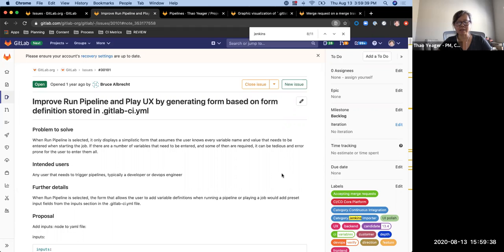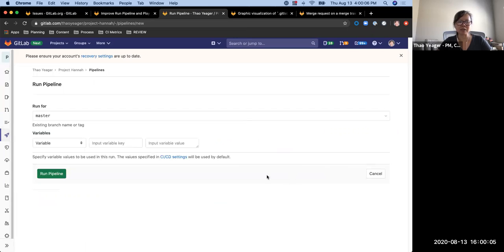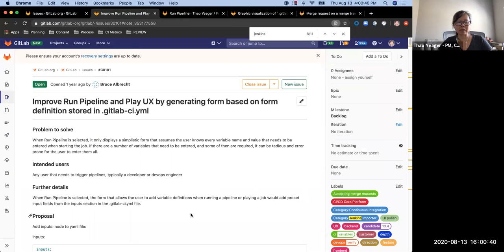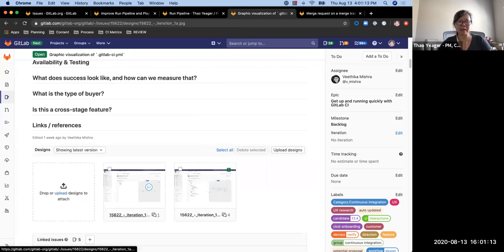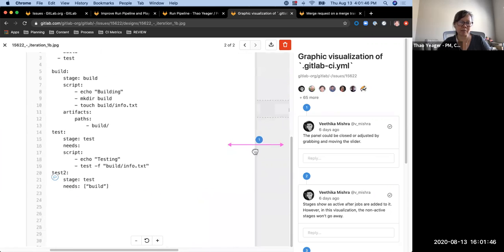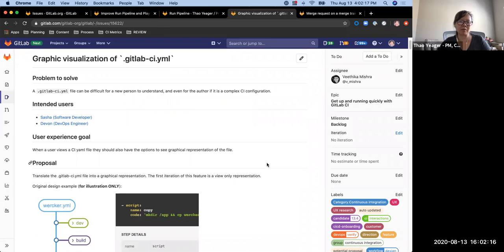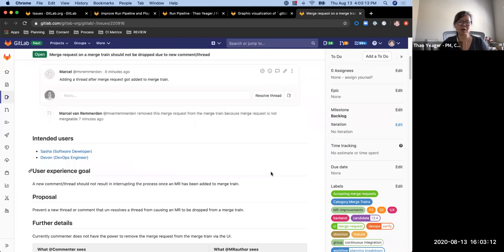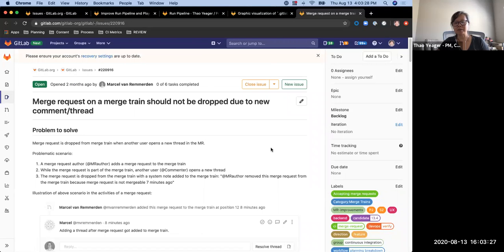GitLab 13.4 Kickoff - Verify:Continuous Integration (Interaction)